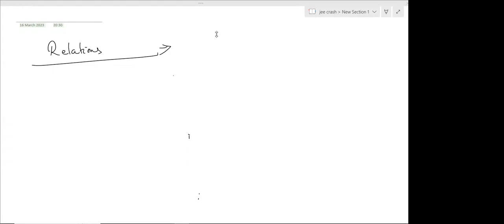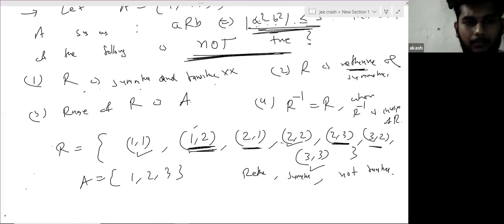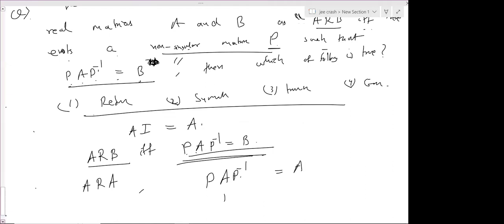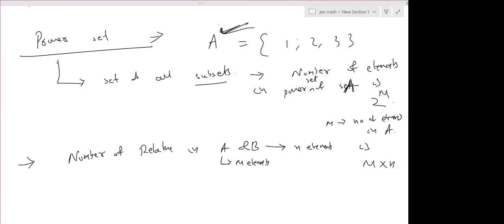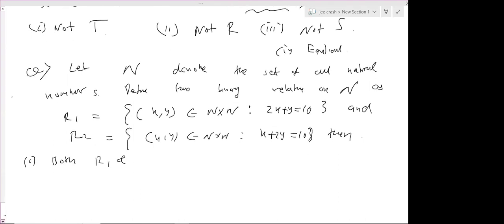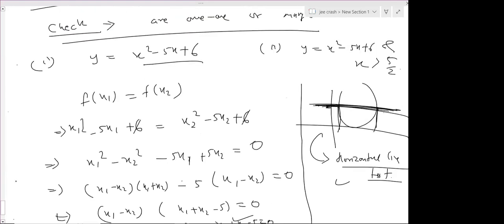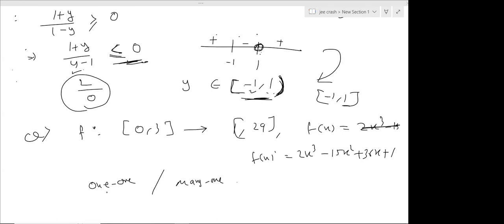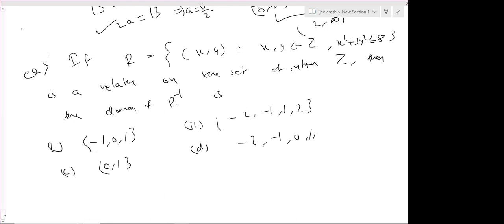Learnivio | Relations | JEE Crash Course | 16-03-2023